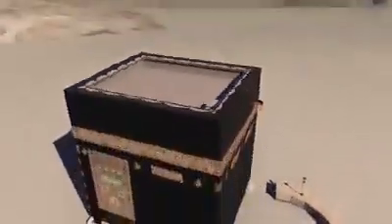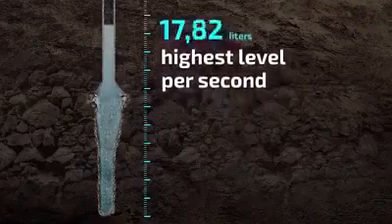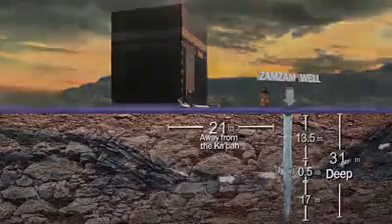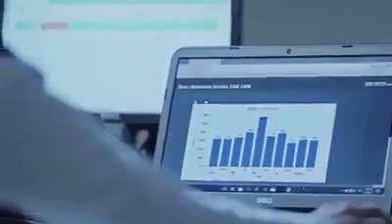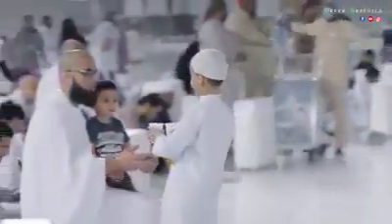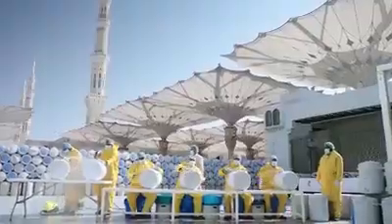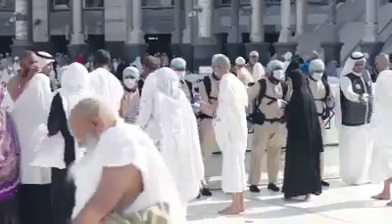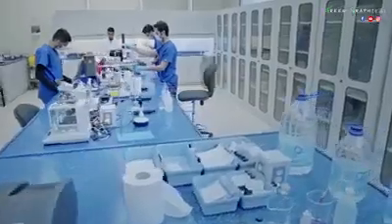Zam Zam - The Best water on Earth.. MUST WATCH! ❝The best water on the surface of the Earth is that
Zam Zam - The Best water on Earth.. MUST WATCH!
❝The best water on the surface of the Earth is that of ZamZam. In it there is a food for the hungry and a cure for the ill.❞
Prophet Muhammad صَلَّى اللَّهُ عَلَيْهِ وَسَلَّمَ